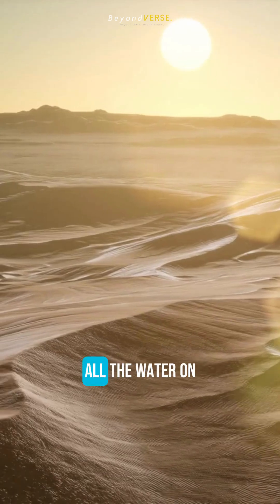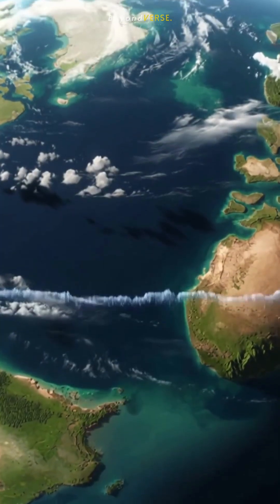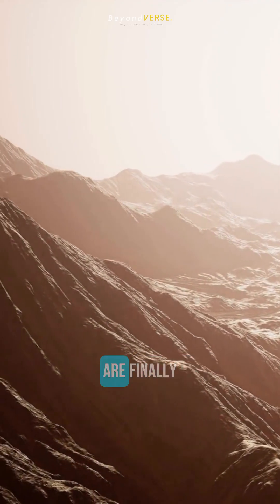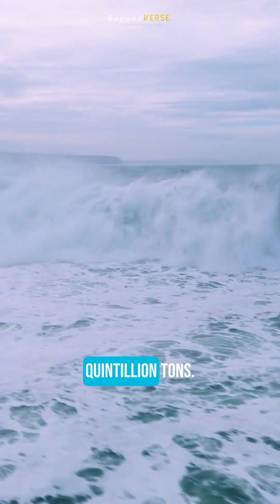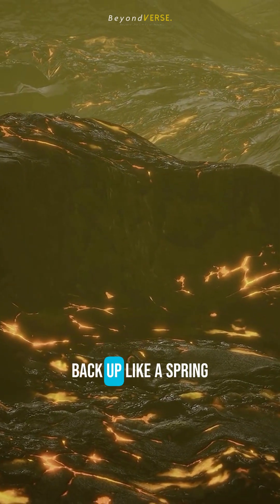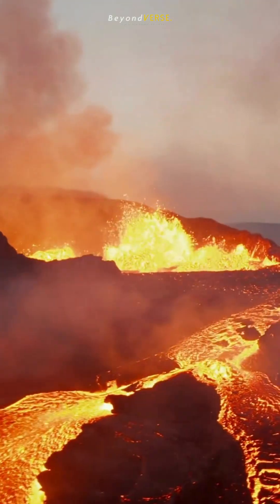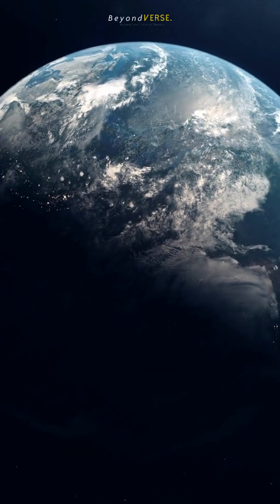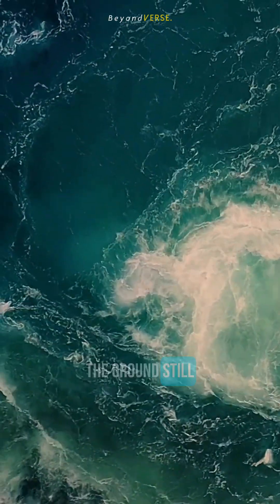What If The Oceans Vanished? 🌊🌋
If the oceans disappeared, we wouldn't just lose the water... we would break the Earth's crust! 😱 In this video, we explore the "Isostatic Rebound"—why removing the weight of the oceans would trigger the biggest earthquakes in history. 📉🌎